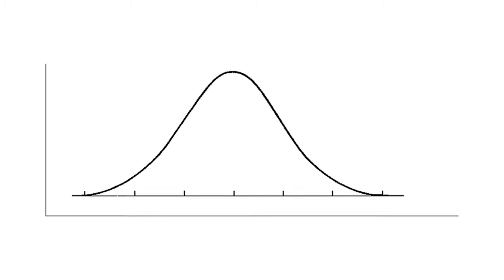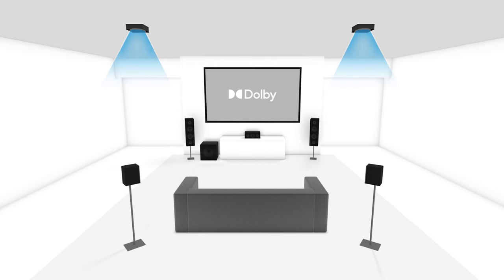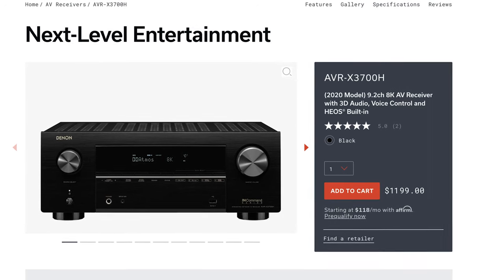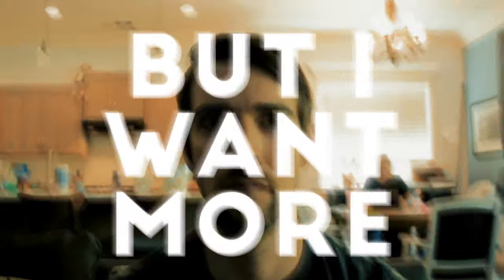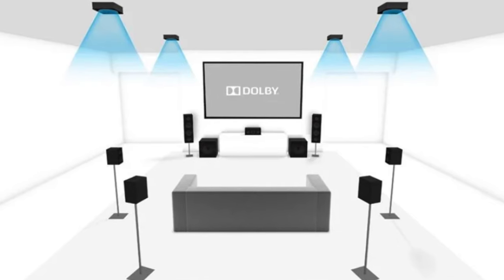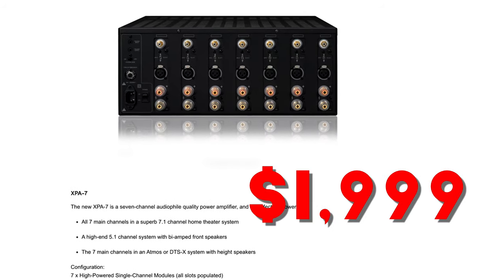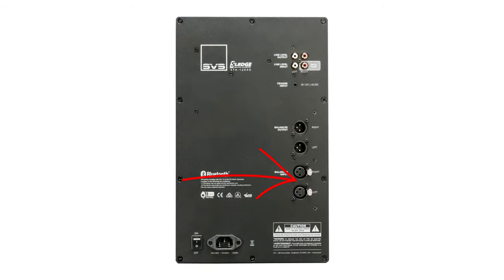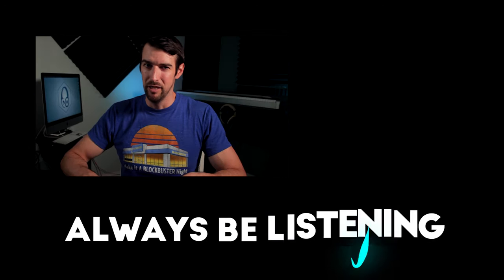The 5 Step Home Theater Upgrade Plan | 7.2.4 Dolby Atmos System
The 5 Step Home Theater Upgrade Plan

In this video, I go over the 5 main steps to take in order to achieve the sweet spot 7.2.4 Dolby Atmos system slowly over time, in order to not but yourself in serious debt...or divorced. Ha! I have some suggested products along the way, too. LET'S GET INTO IT!

Looking for a Dolby Atmos system that will knock your socks off? DO IT!

ACOUSTIC TREATMENT

Denon AVR-X3700H
On Amazon

Sony STR-ZA5000ES
On Amazon

Yamaha RX-A3080
On Amazon

Marantz SR6015
On Amazon

Marantz SR7013
On Amazon

Klipsch CDT-3650 C II In-Ceiling Speaker
On Amazon

Polk Audio In-Ceiling Speaker (pair)
On Amazon

Definitive Technology In-Ceiling Speaker
On Amazon

SVS Ultra Center Speaker
On Amazon

SVS Ultra Tower Speakers (pair)
On Amazon

SVS Ultra Bookshelf Speaker (pair)
On Amazon

KEF LS50 Meta Bookshelf Speakers (pair)
On Amazon

Focal Chora Bookshelf Speakers (pair)
On Amazon

Klipsch RP-504c Center Channel Speaker
On Amazon

Klipsch RP-800F Tower Speaker
On Amazon

Outlaw Model 5000x 5-Channel Amp
On Amazon

Russound A2100 2-Channel Amp
On Amazon

Yamaha MX-A5200 11 Channel Amp
On Amazon

MY HOME THEATER SETUP
65” LG CX OLED TV

Onkyo TX-NR787

14 AWG Copper Speaker Wire

0:00​ Intro
1:12 Some Disclaimers
1:52 STEP 1 - Acoustic Treatment & Calibration
3:46 STEP 2 - 9 Channel Receiver with Pre-Outs
5:01 STEP 3 - Bigger Front Stage Powered with Ext Amp
6:46 STEP 4 - Power All Speakers Externally
8:11 STEP 5 - Dedicated Processor
11:10 Outtakes
11:35 Outro